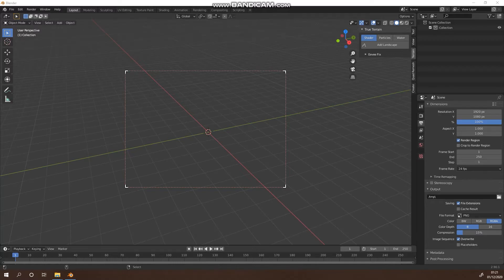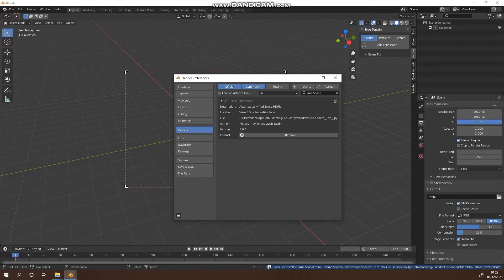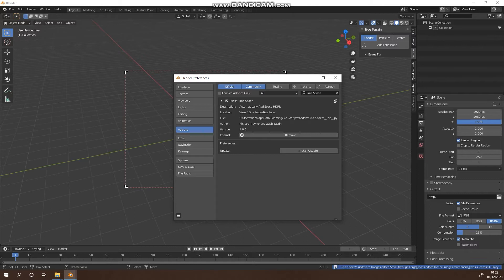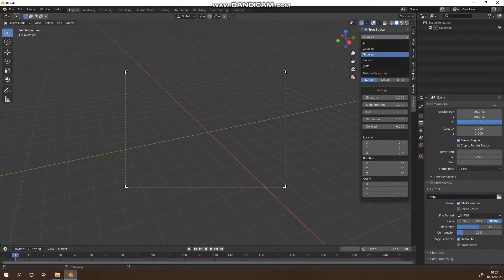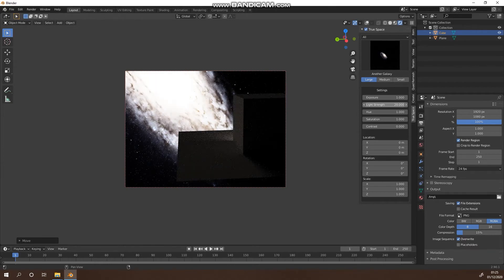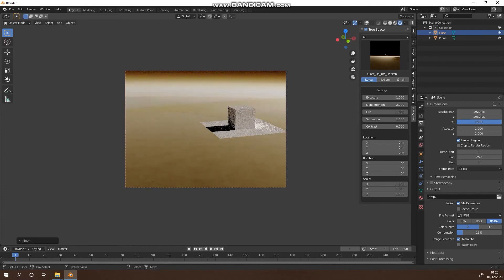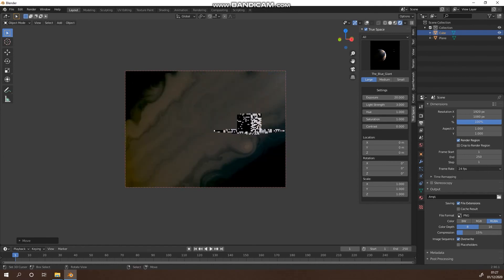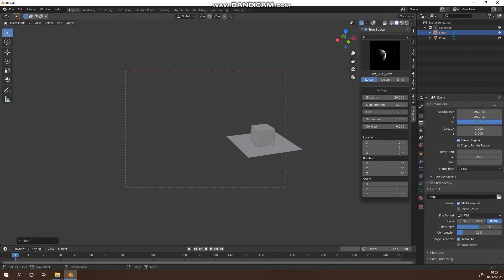True Space Installation Video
Short Video on how to install True-Space 2.0 and all the image packs